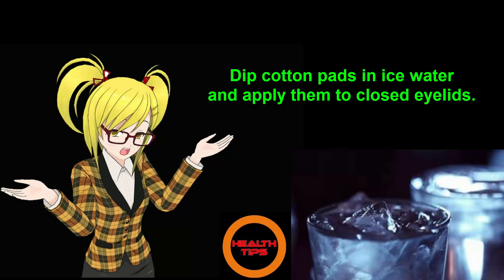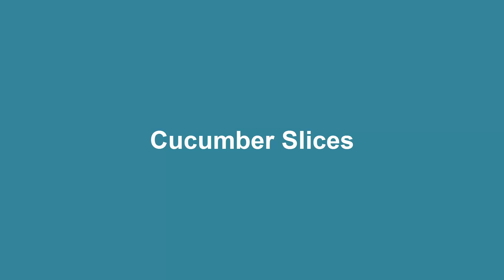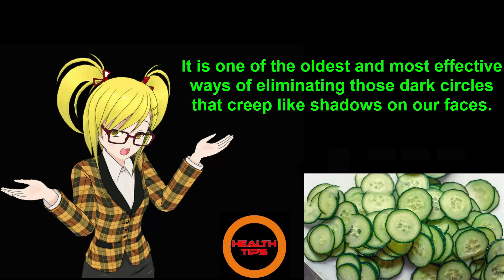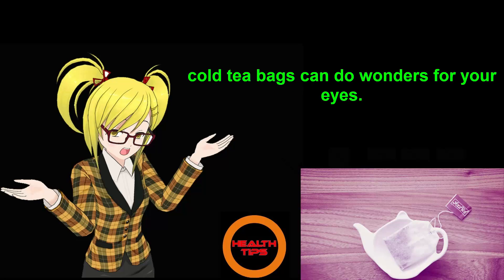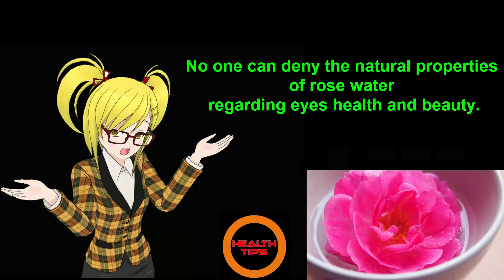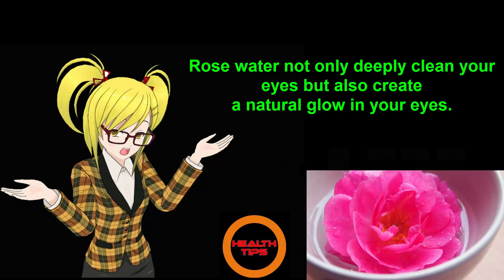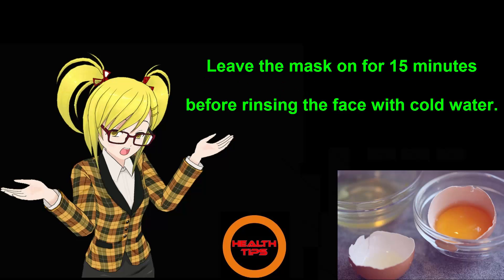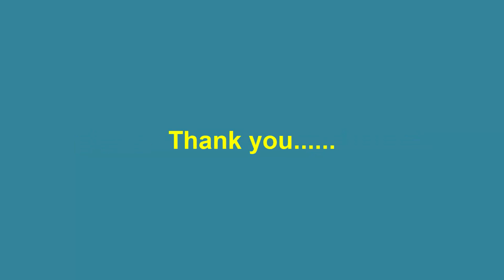Top 5 Beauty Tips For Eyes ✔ Health Tips ✔ New-2017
Welcome to "Health Tips". I am back with new health tips video. Today I will tell you Top 5 Beauty Tips for Eyes.

Here are this 5 tips.

Number 1

Ice Water
Dip cotton pads in ice water and apply them to closed eyelids. Keep them in place for 10 minutes. The coldness constricts the blood vessels and makes eyes lighter. The cotton pads should not feel icy but pleasantly cold to make your eyes refreshed.

Number 2

Cucumber Slices
The go-to eye care treatment has been, and continues to be, cucumber slices. It’s worked for countless movie characters and comes pretty much standard at most spas. It is one of the oldest and most effective ways of eliminating those dark circles that creep like shadows on our faces.

Number 3

Black/Green Tea Bags
Feeling a little puffy? There’s a surprising, home remedy for that. Like cucumber slices, cold tea bags can do wonders for your eyes. Instead of helping with dark circles though, placing cold tea bags on your eyes will eliminate puffiness and let you be your true self in the mirror and all day long.

Number 4

Rose Water
No one can deny the natural properties of rose water regarding eyes health and beauty. Rose water not only deeply clean your eyes but also create a natural glow in your eyes. One or two drops of pure rose water can create a natural glow in your eyes.

Number 5

Egg Mask
If you are wondering how to get beautiful eyes naturally, egg mask is one effective solution for you. Beat a few egg whites and apply them gently around your eyes. Leave the mask on for 15 minutes before rinsing the face with cold water. The egg mask will make the area around and under the eye feel tight.

Others Video Of This Channel:

Top 10 Health Tips for Men That Must Obey ! Health Tips ! 2017(NEW)

Top 5 Health Tips For Women v Health Tips For Women v Health Tips

Top 5 Health Benefits Of Eating Apple v Health Tips-New(2017)

Top 5 Health benefits of Grapes ? Health Tips ? New-2017

Top 5 Health Benefits of Lemons ? Health Tips ? New-2017

Top 5 Health Benefits To Eating An Orange A Day ? Health Tips ? New-2017

Top 5 Health Benefits To Eating Banana ? Health Tips ? New-2017

Top 5 Health Benefits Of Eating Cucumbers ? Health Tips ? New-2017

Top 5 Health Benefits Of Eating Ginger ? Health Tips ? New-2017

Top 5 Health Benefits Of Eating Onion ? Onion ? Health Tips

Top 5 Health Benefits Of Eating Tomatoes ? Health Tips ? Full HD-2017

5 Ways To Lose Belly Fat ? Health Tips ? New-2017